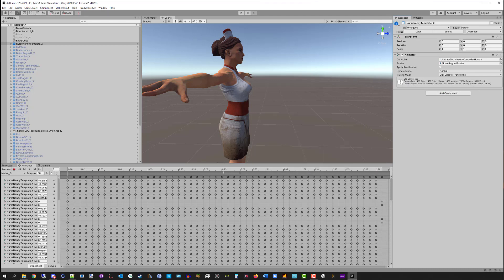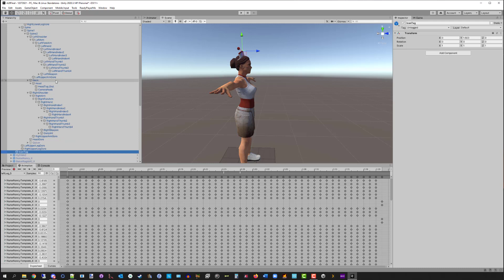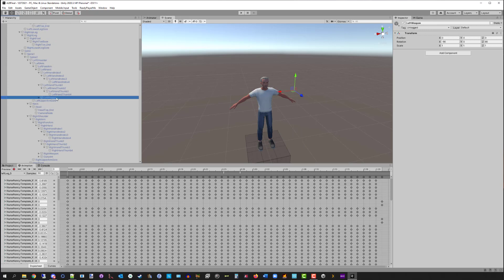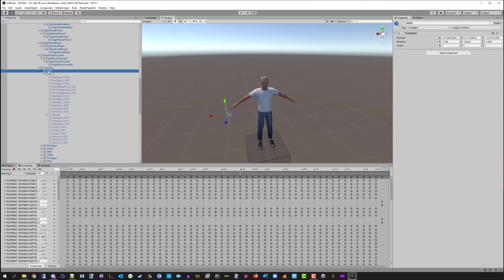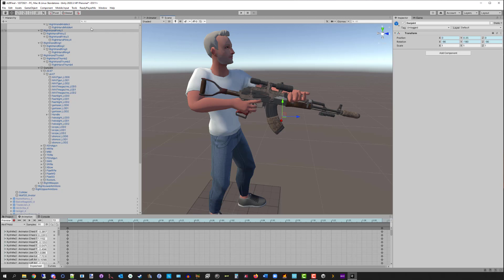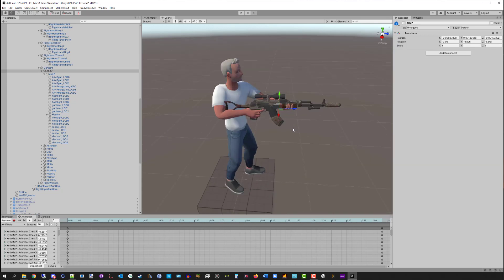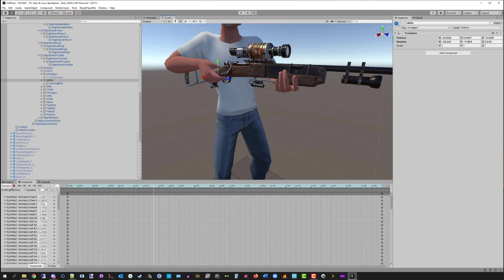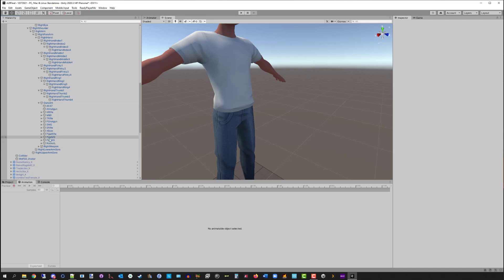A20 Character Creation Update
Update on A20 changes to the recommended Character Creation process.  Introducing a new method for spawning in weapons using xml.  This video only covers the Unity portion.